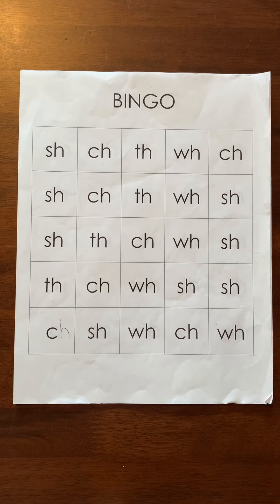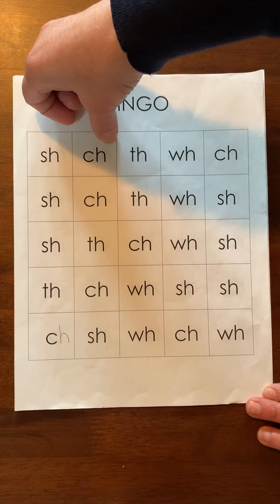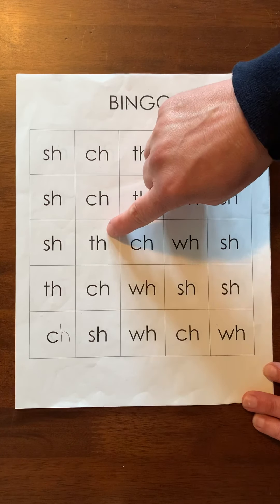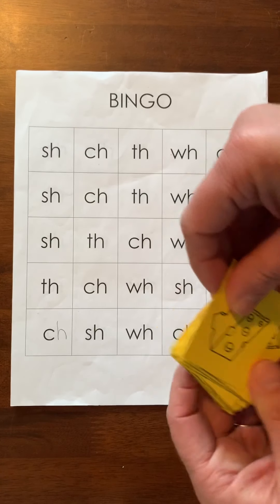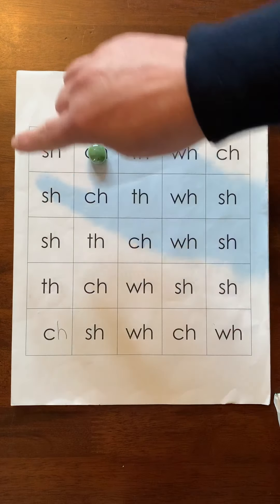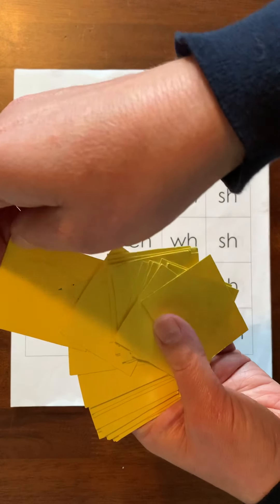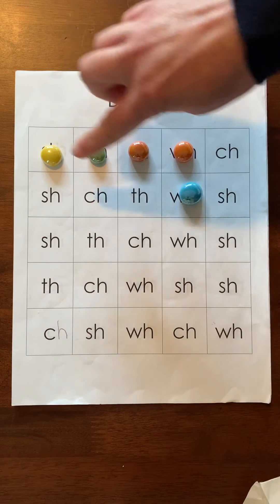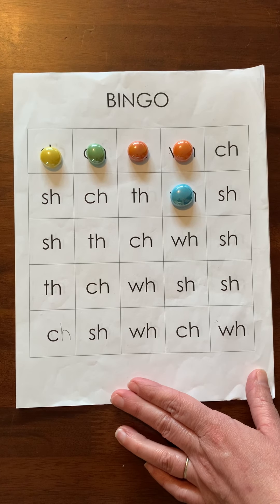Red Group May 19